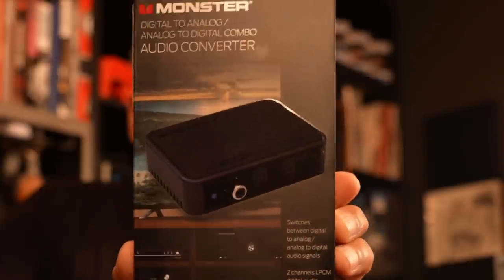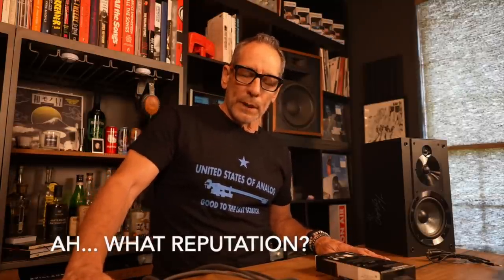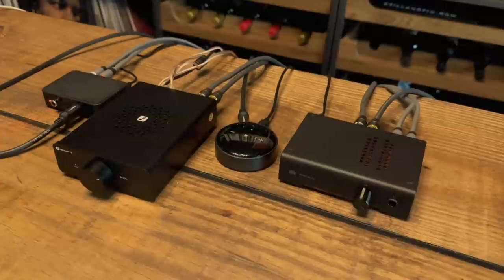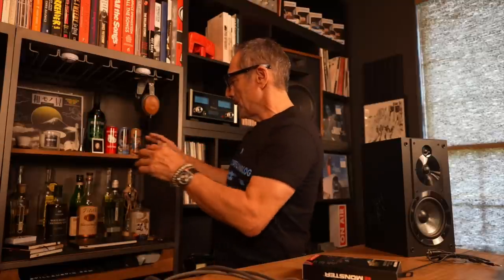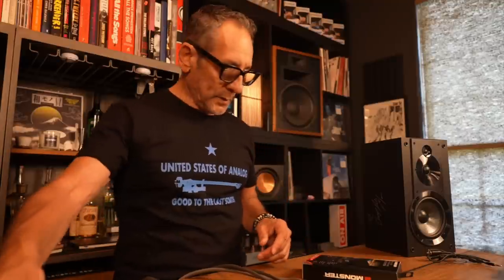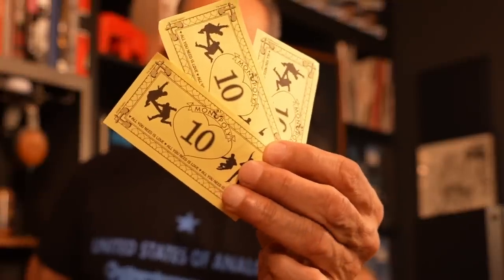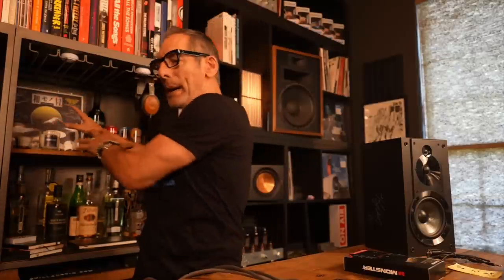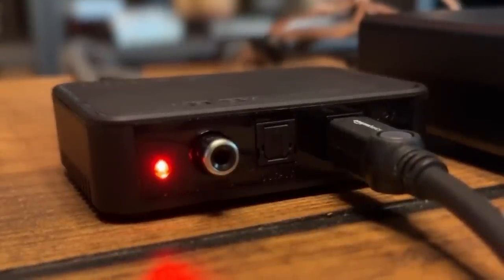$30 Walmart DAC... Junk or Audio Miracle?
How low will you go for an audio component?  It took a trip to Walmart to find out!  -The BOBFATHER

Klipsch Forte IV (own and recommend)

Klipsch RP-600m II (own and recommend)

Klipsch The Fives (own and recommend)

Onkyo RZ50 ATMOS Receiver (own and recommend/unbelieivable VALUE right now)

FOSI V3 Digital Amplifier

Douk Little Bear Switcher with Big VU Meters!

Nagaoaka MP-110 MM Cartridge

Ortofon 2m Blue MM Cartridge

Hudson Audio Record Weight

DACS and headphone Amps!

SONY SS-CS5 SPEAKERS

WIIM MINI STREAMER

WIIM PRO STREAMER